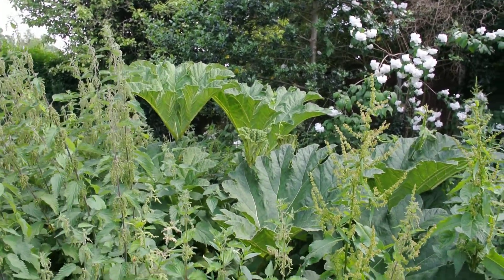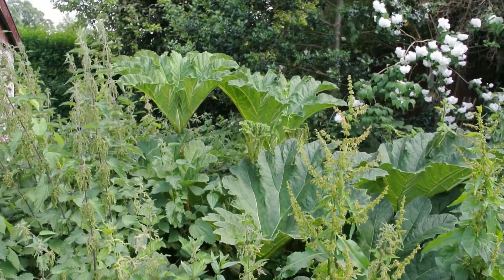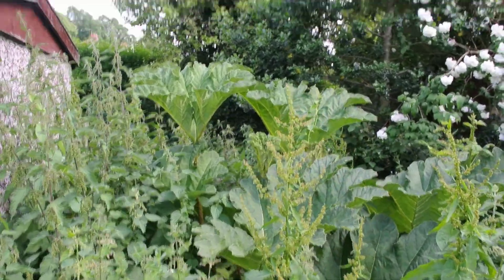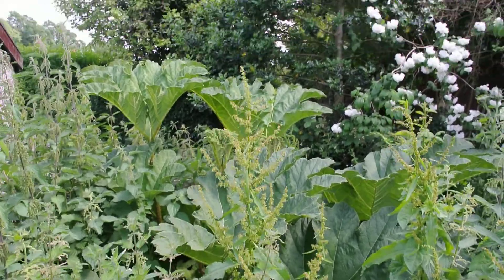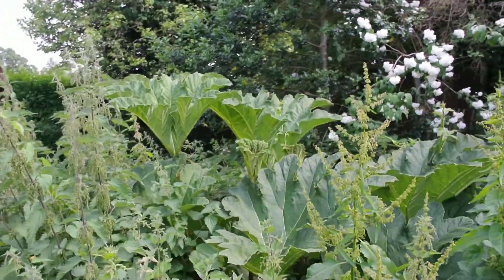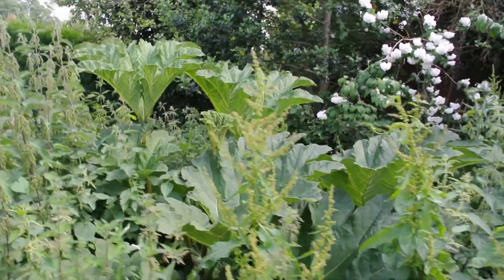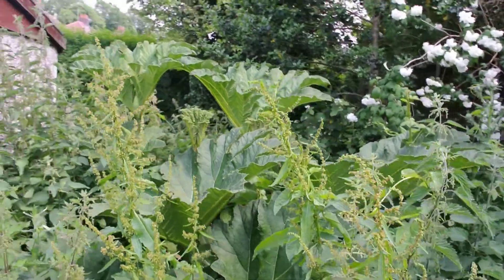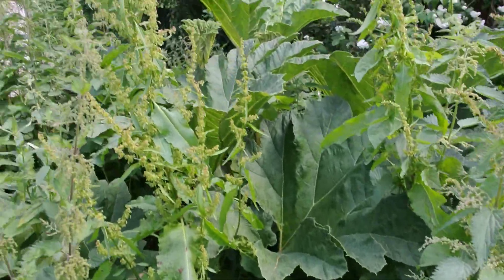Gunnera Manicata - Dinosaur food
Another video of some Gunnera's, this time my very large species!